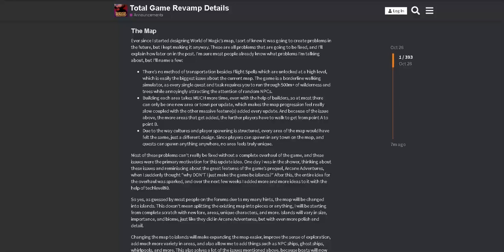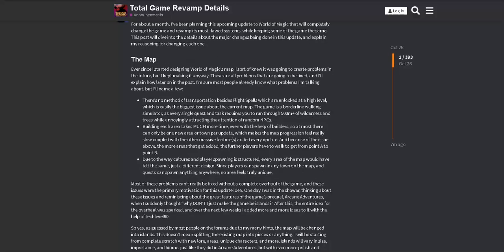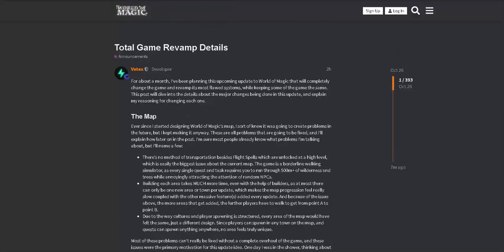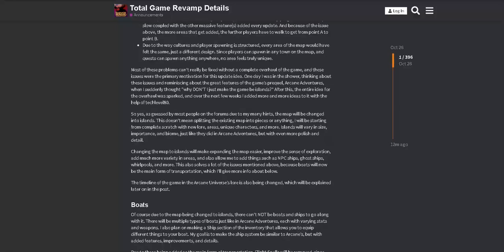Roblox - RIP World of Magic(TGR)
Long boi. Also revamp time     BING BING Bong
Also the link to what im reading
vvv